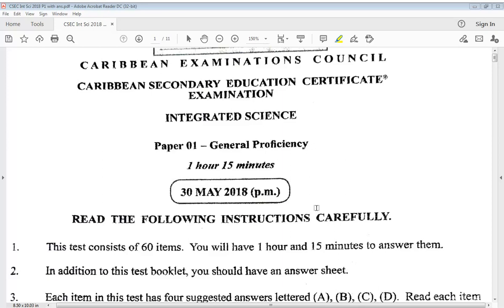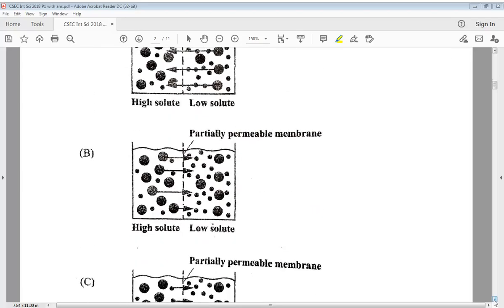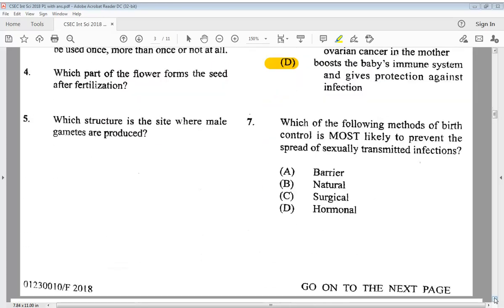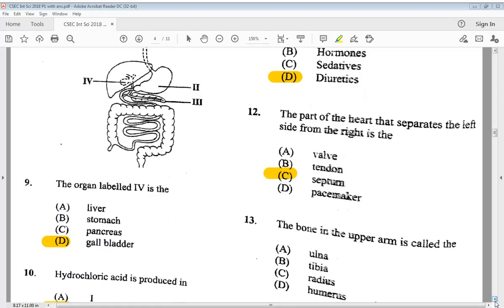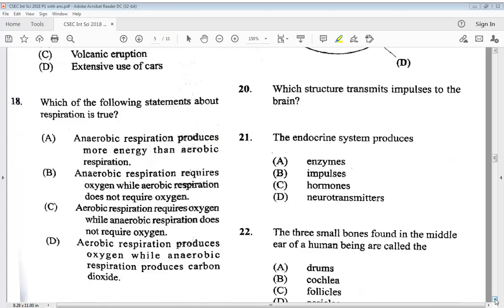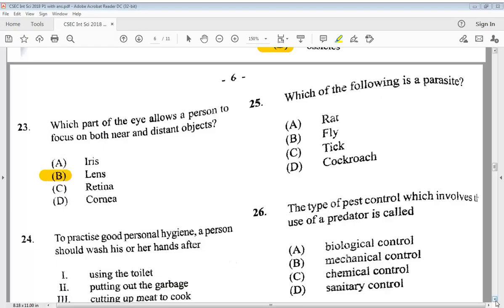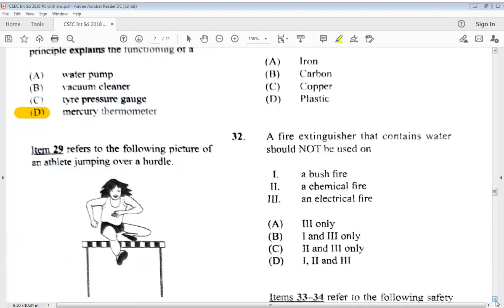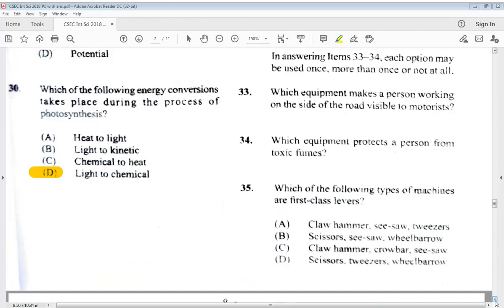CSEC Integrated Science May/June 2018 Past Paper 1 (Part 1)